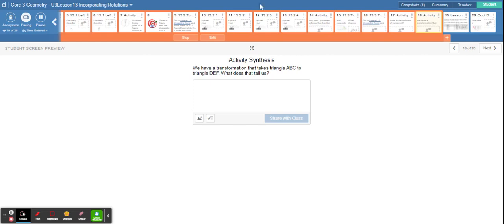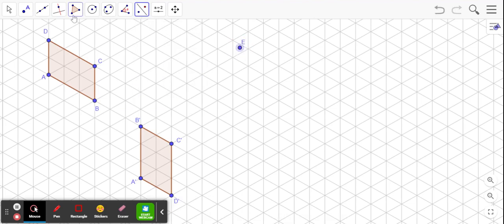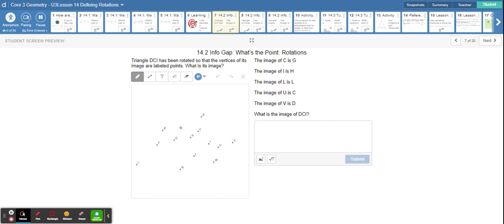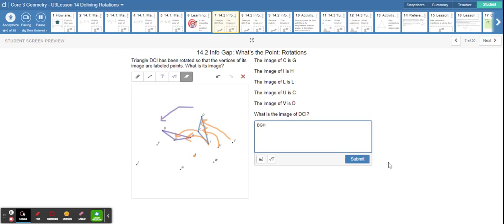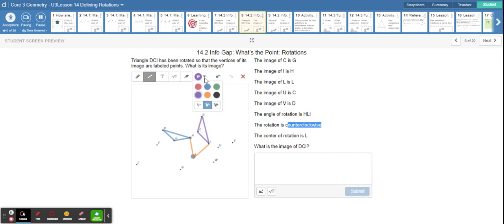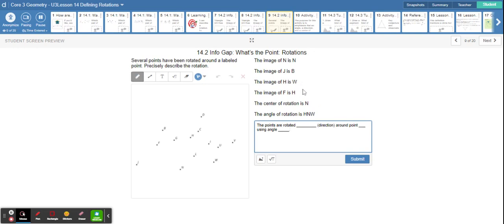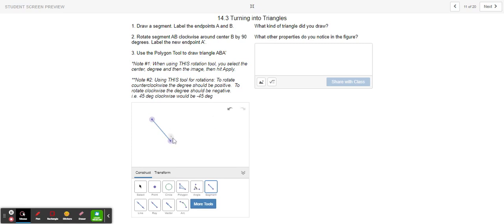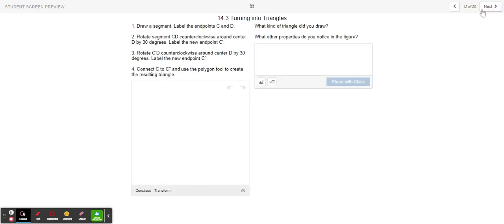U3 Lesson 13 Cool down and Lesson 14 slides 1-13